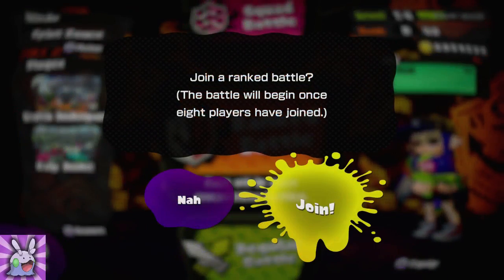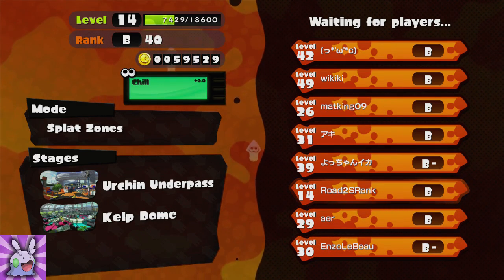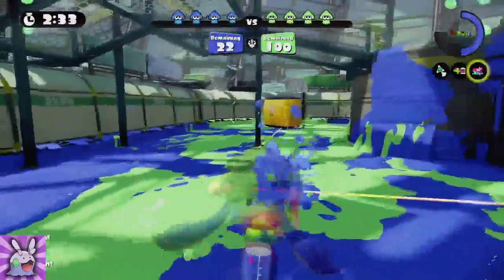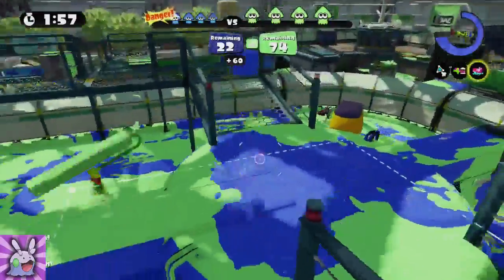Splatoon Road to S Rank - Part 9 - Feeling Much Better